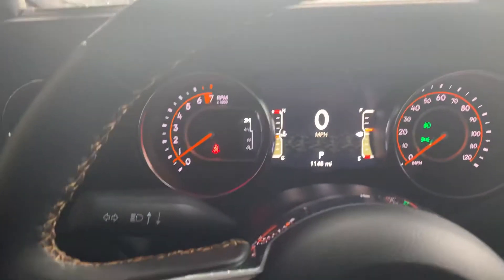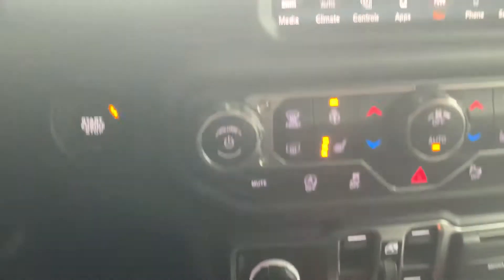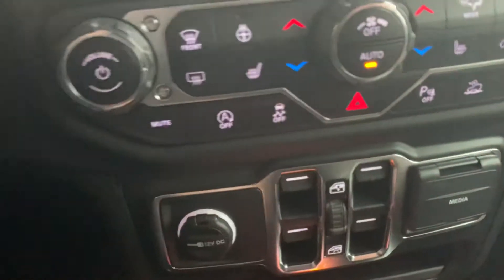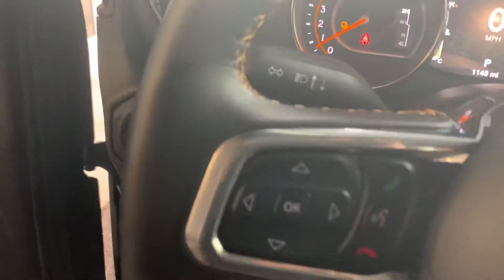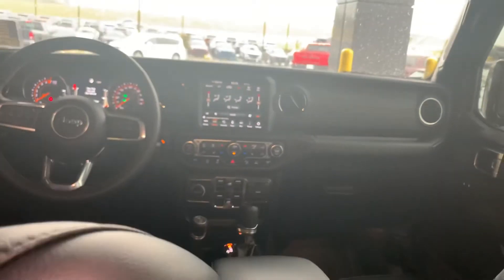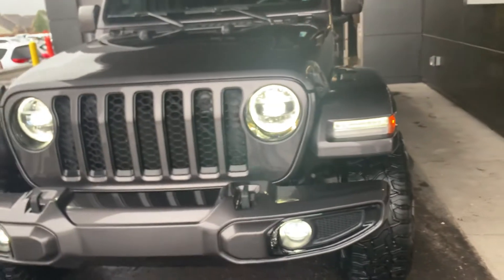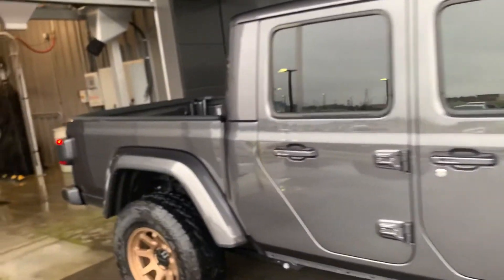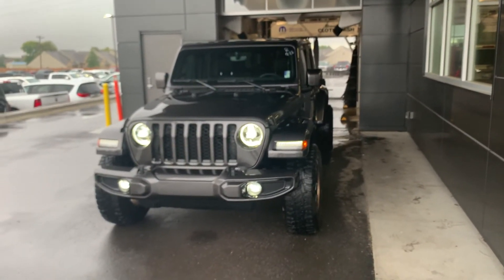D61490C 2021 Gladiator High Altitude for William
2021 Gladiator High Altitude Edition